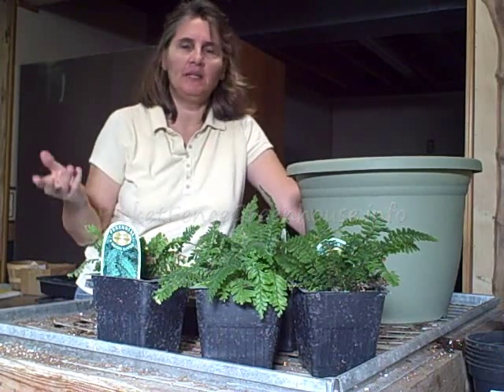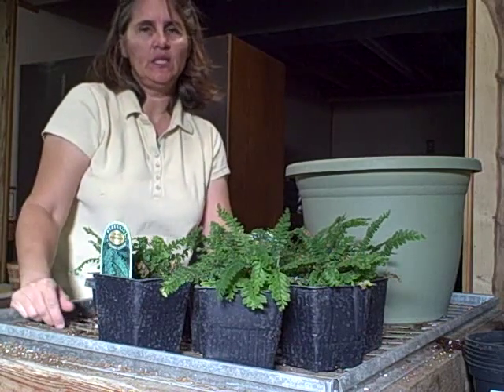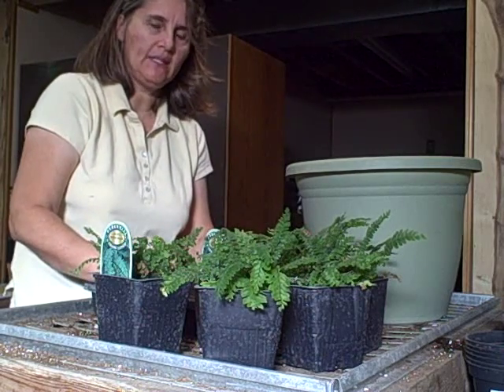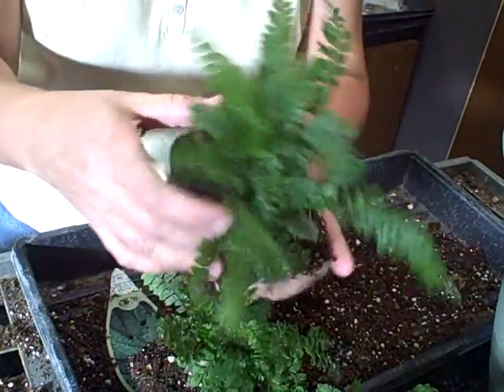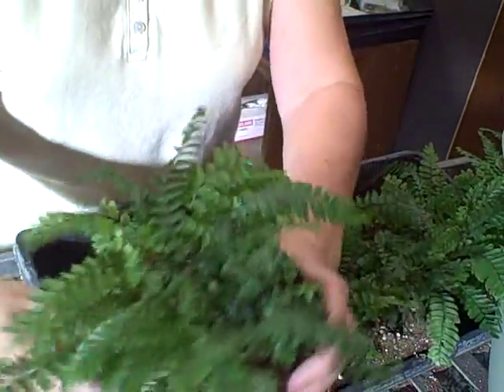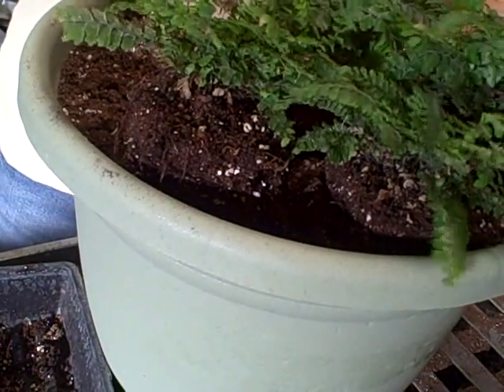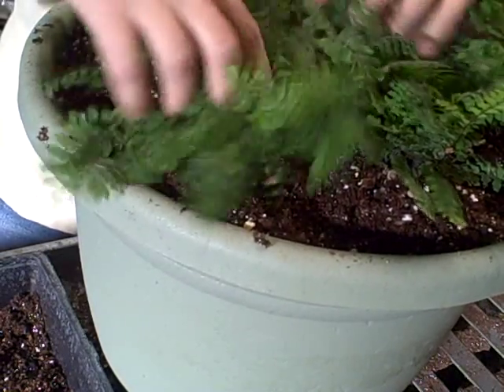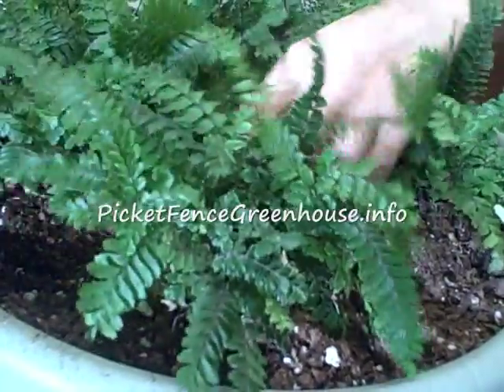Growing and Transplanting Rosy Maidenhair Fern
If you would like to try some Moo Poo Tea go to
My website at  PicketFenceGreenhouse.info
Rosy Maidenhair Fern Adiantum hispidulum

This is a new fern being introduced and it will be a annual in my area ,  that is outside it also will make a nice houseplant. Can't wait to see this one!

Thanks to Australia for this beautiful colorful fern.

Its new fronds are pinkish-red and brighten its delicate foliage.

It is considered hardy along the Gulf Coast as far north as Dallas, California coastal areas and the Atlantic coast as far north as Charleston.

As with many ferns it may be hardy in colder climates, but in microclimates where it is nurtured with special conditions.

Its general appearance is similar to the Five Finger Maidenhair, but with colorful new foliage.

It is evergreen along the coast, but deciduous further north.

It does well in the home and in combination with outdoor colorful plants seasonally in the north.

Grown as a annual or houseplant except is hardy in Zones 7-10

Grows to a height of 18-24 inches .

Happy Gardening

Diane Mumm